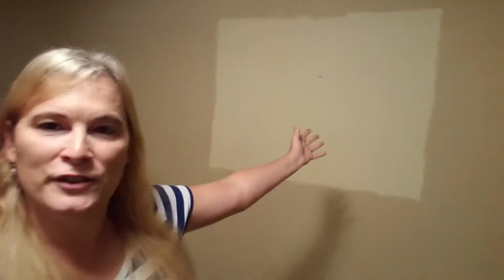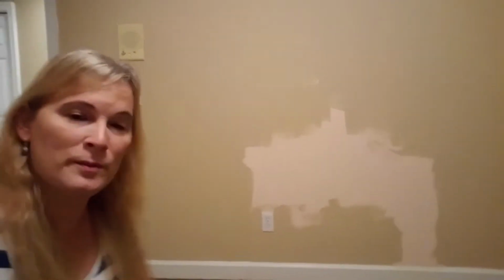Buying a new home? Be aware of unseen issues!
I just closed on my dream house in Florida - but the owner did something I didn't know about, the Listing Agent covered it up, and I didn't discover it until the Final Walkthrough the day before closing, when it was too late to negotiate.  Make sure you look at EVERYTHING when you buy!